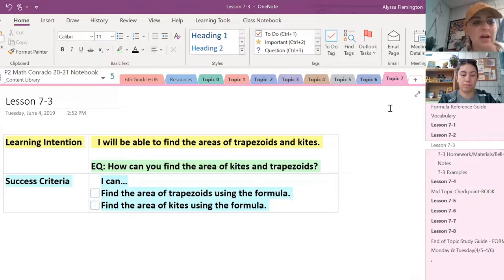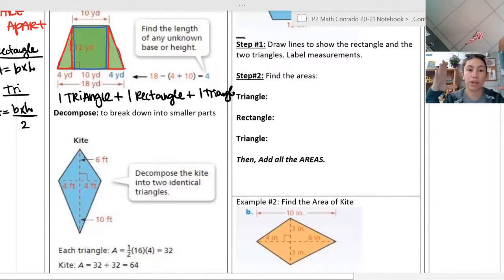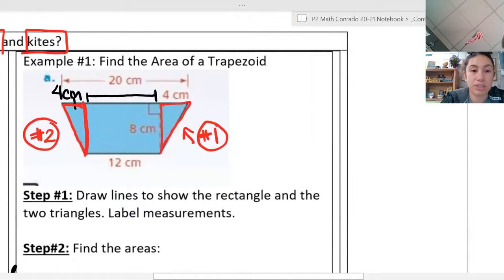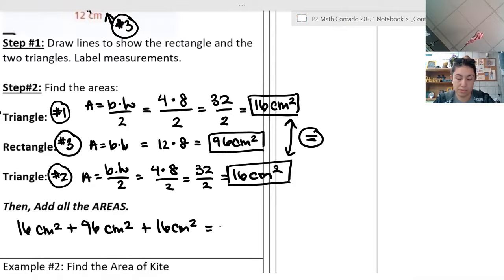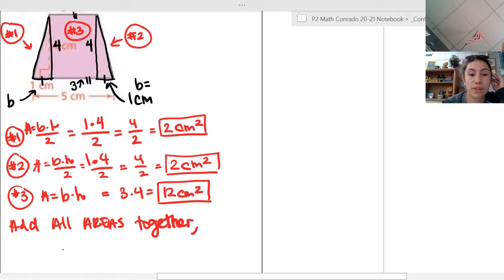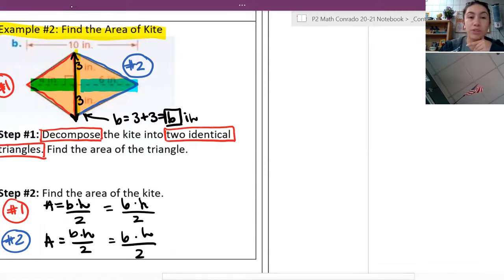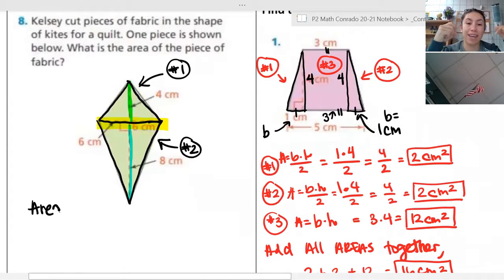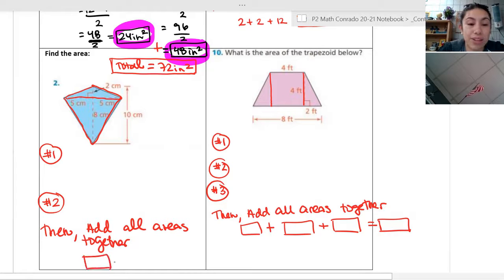Topic 7-3 Notes